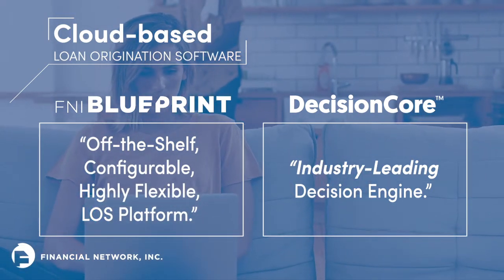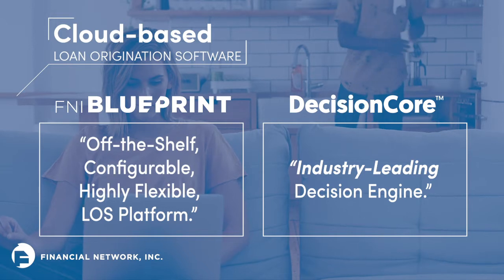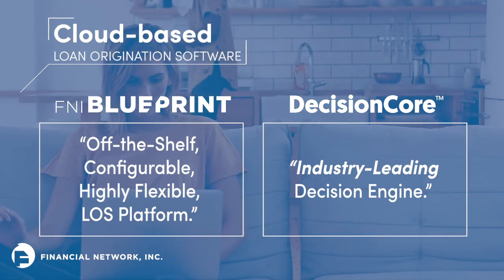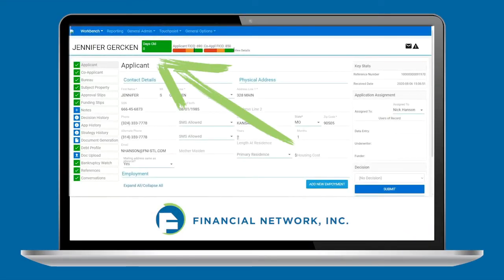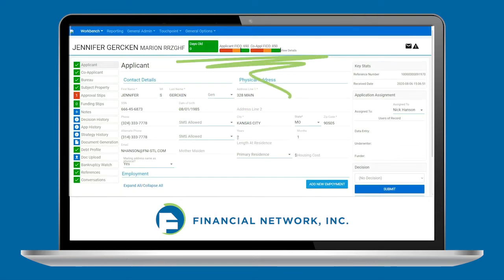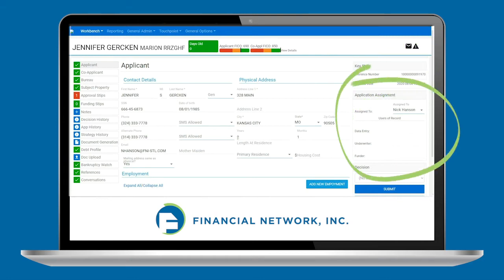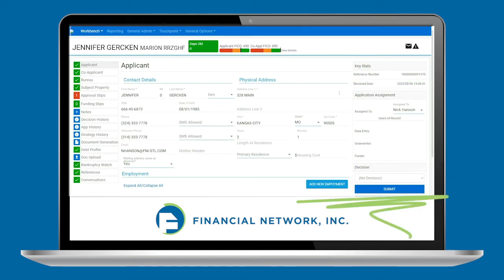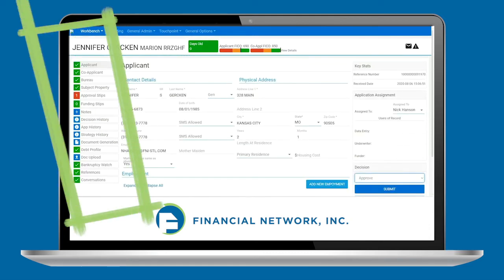FNI Lendit Video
FNI offers cloud-based Loan Origination Software products: FNI Blueprint and DecisionCore. FNI Blueprint is an off-the-shelf, configurable, highly flexible, LOS Platform. DecisionCore is an industry-leading decision engine.